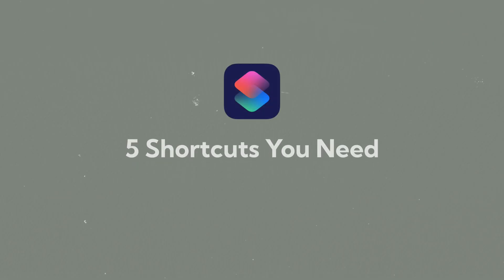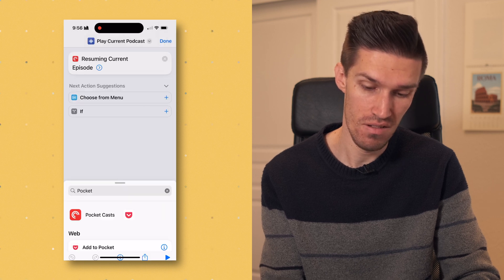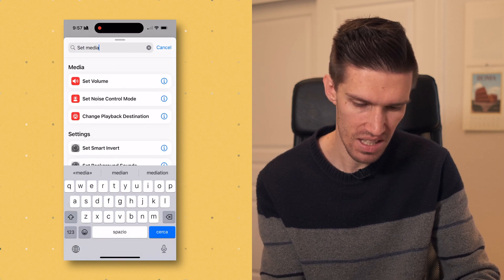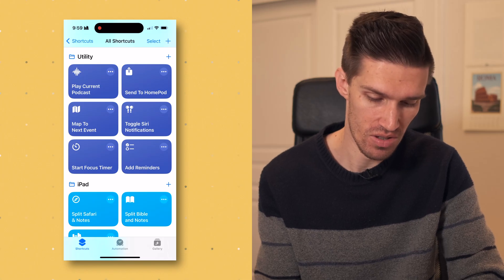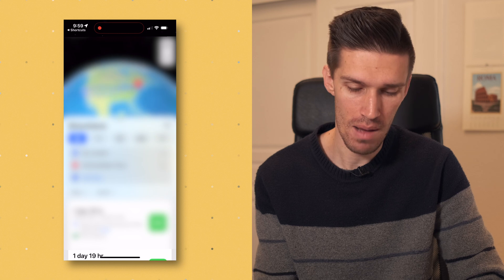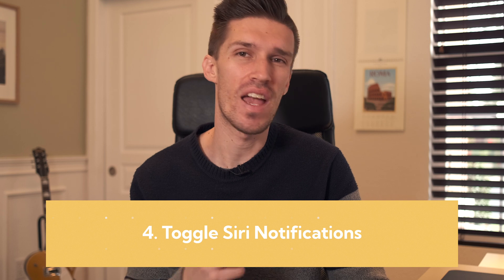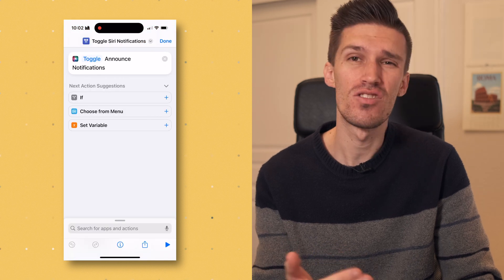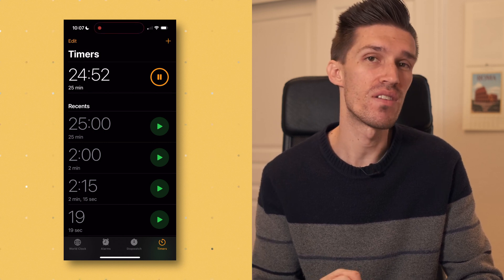5 Shortcuts you need on your iPhone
Shortcuts is a powerful app that you can use to automate different actions on your iPhone, iPad, or Mac. In this video, I'll show you five of my favorite Shortcuts that I use every day.

My favorite camera for YouTube
My favorite lens